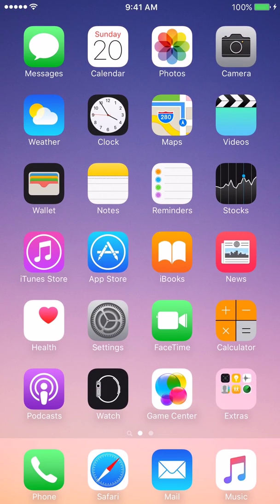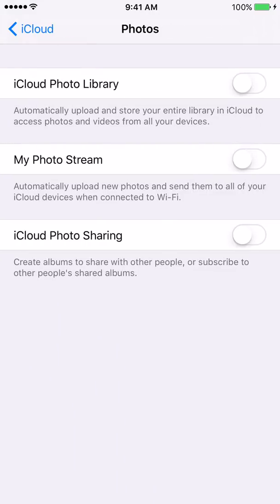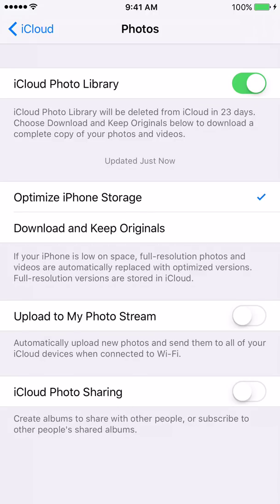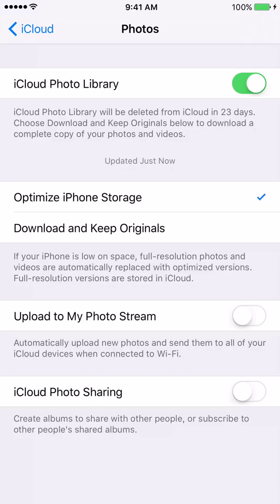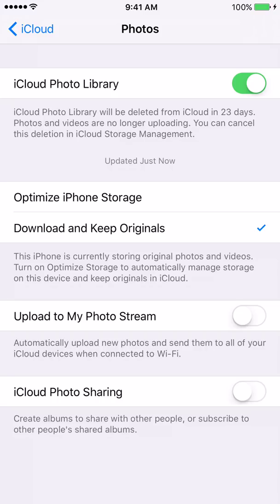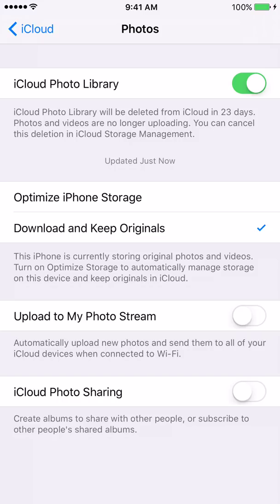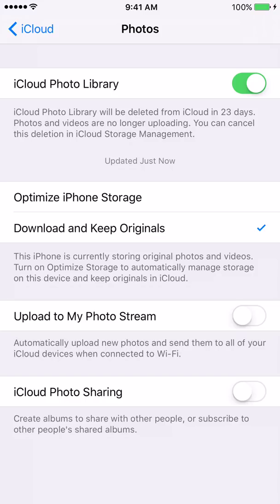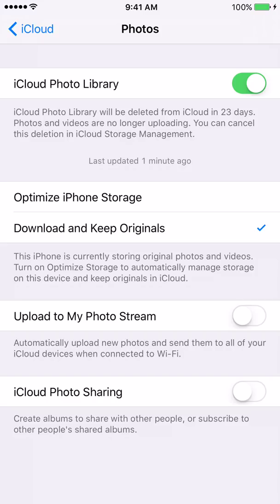How To Use iCloud Photo Library Part 2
In this video I will show how to set up and use the iCloud Photo Library feature